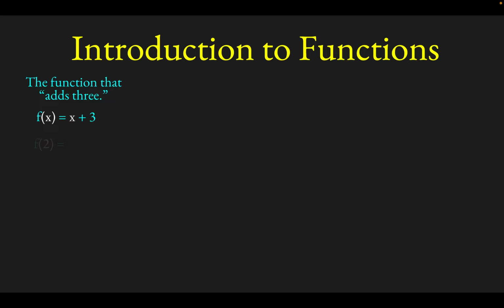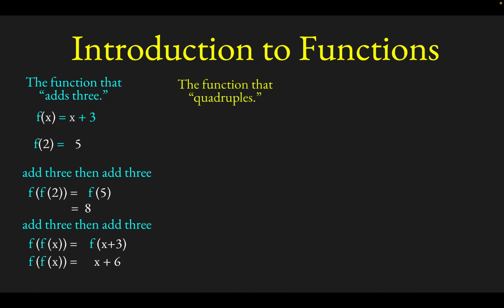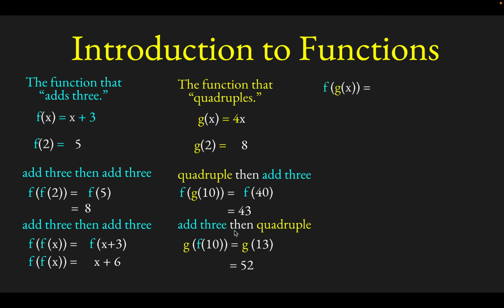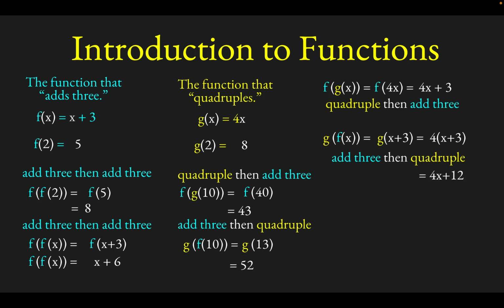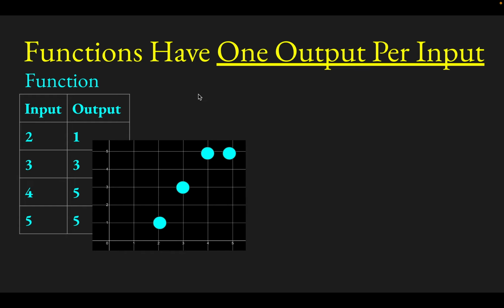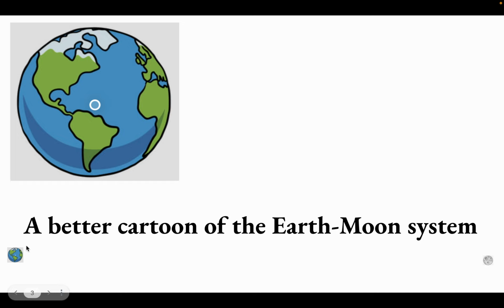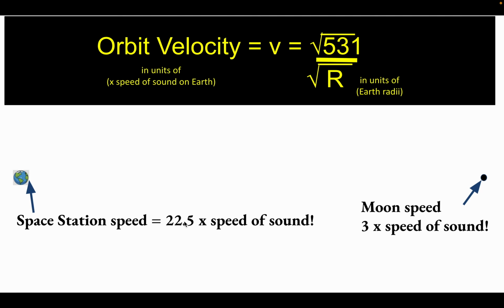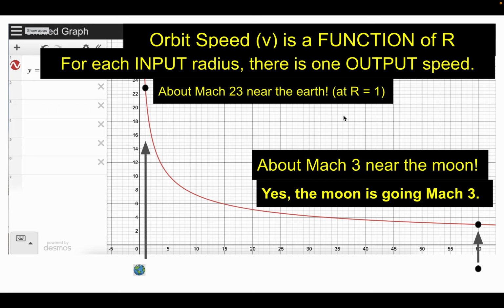Introduction to Functions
Functions are important in algebra and precalculus.  They are operations that act upon a given input to change it into a single output.  For instance, the function that adds three and then multiplies by 2 could be written as f(x) = 2(x+3).  Functions cannot have more than one output per input.  This means that a graph of a function must pass the so-called 5:36 vertical line test; a vertical line cannot intersect the graph of a function at more than one point.  We conclude the video with an 6:22 example from physics of a functional relationship. It turns out that the speed of an object in a circular orbit about the earth is a function of the radius of the orbit. In other words, given an input of an orbital radius, there is only one possible output for the speed of the orbit at that radius.  One cannot choose to orbit at a different speed at that radius.